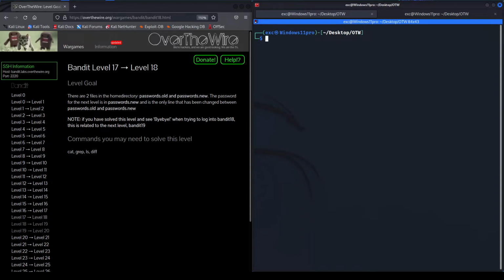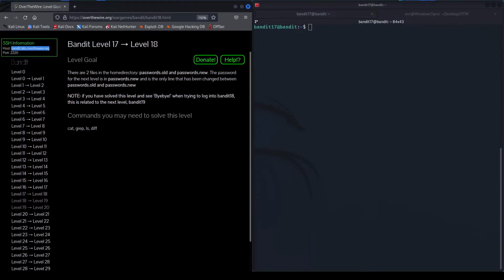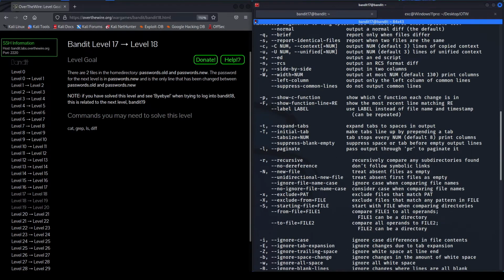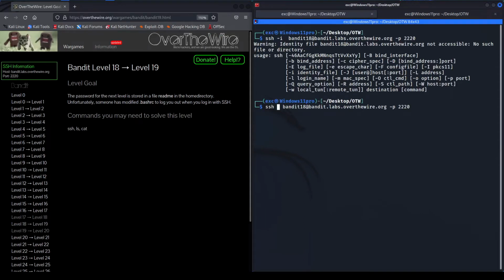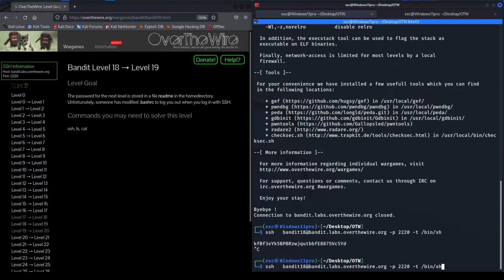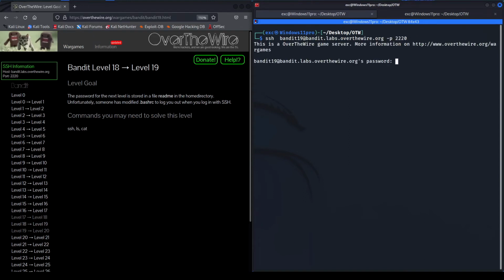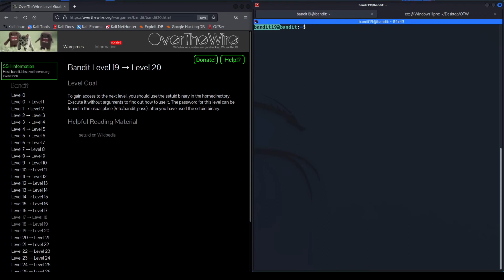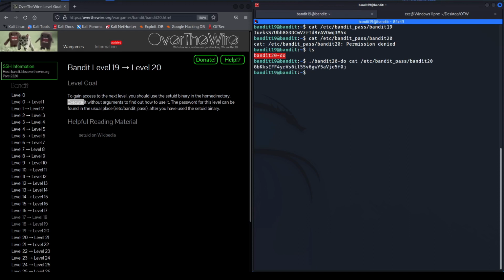Over the Wire Bandit 17 18 & 19 walk-through solution [ Learn Kali Linux's Basic]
All Passwords
bandit 18 kfBf3eYk5BPBRzwjqutbbfE887SVc5Yd

bandit 19 IueksS7Ubh8G3DCwVzrTd8rAVOwq3M5x

bandit 20 GbKksEFF4yrVs6il55v6gwY5aVje5f0j